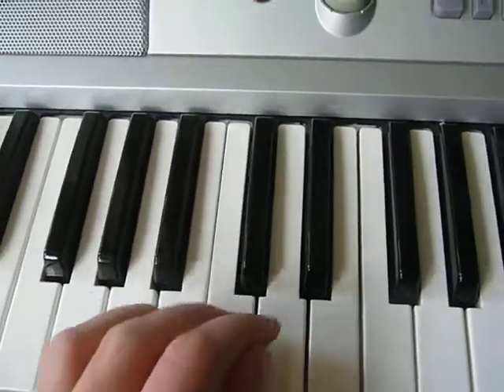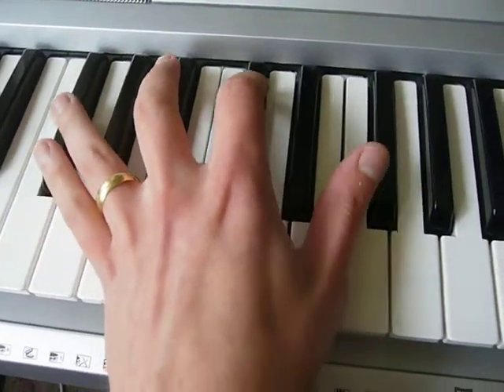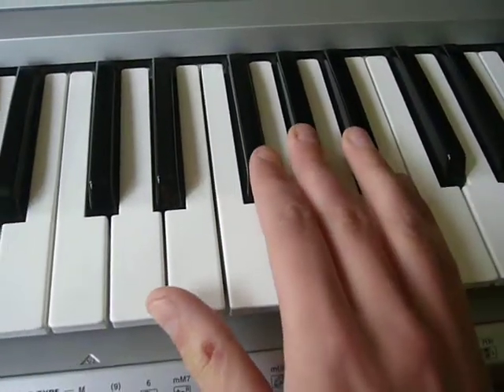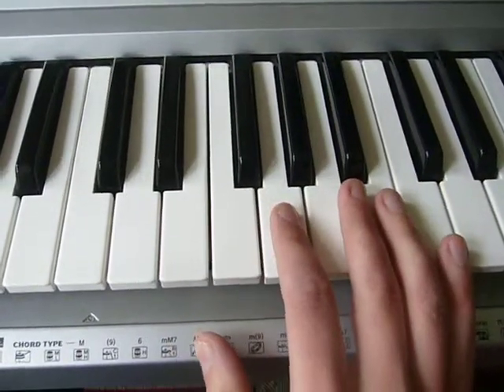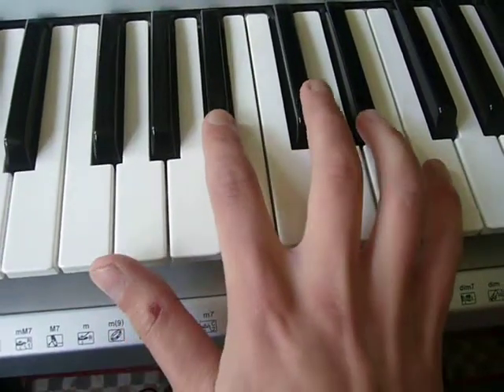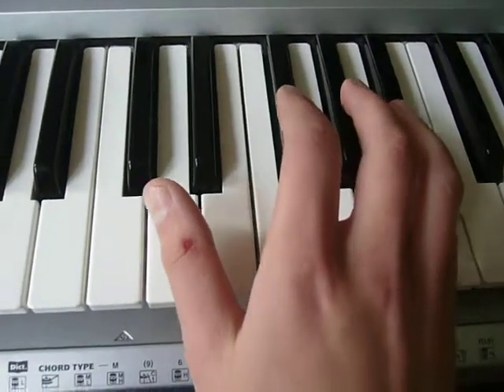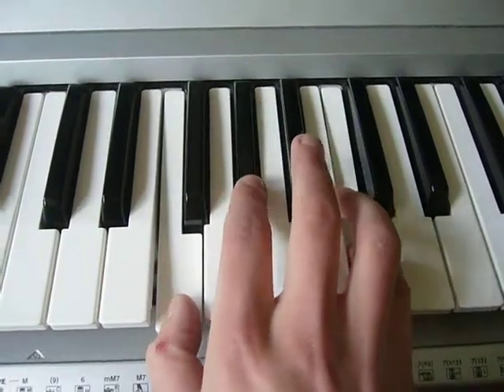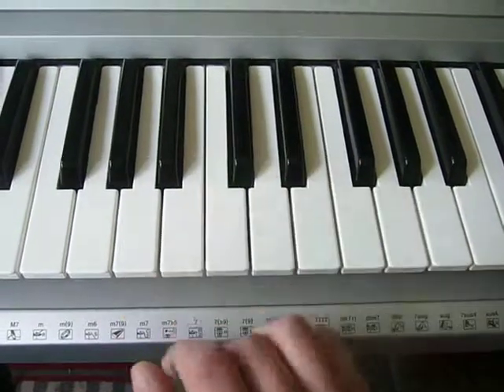Current 93 - Whilst the Night Rejoices Profound and Still (Piano Tutorial)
A tutorial for the song 'Whilst the Night Rejoices Profound and Still'. The chords are F# G# Bbm and Fm.

This is a beautiful song, and one of my favourites from Soft Black Stars.

The melody changes here and there, but it's a good song to play around with, provided you stick to the chords.